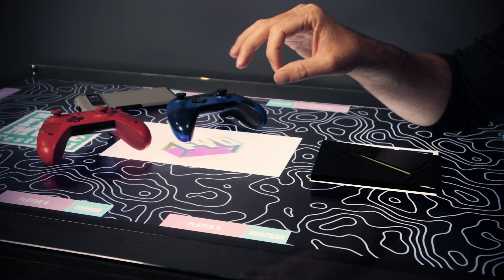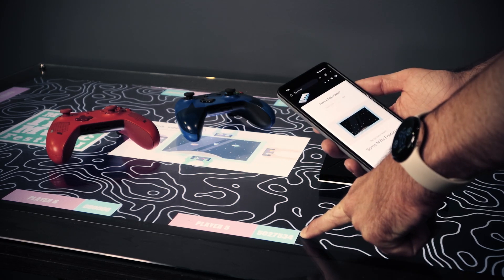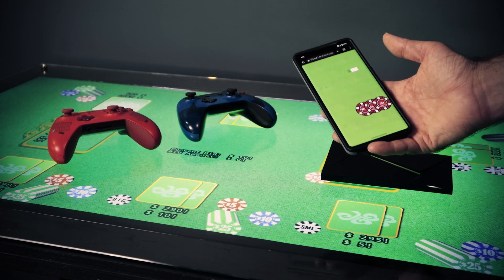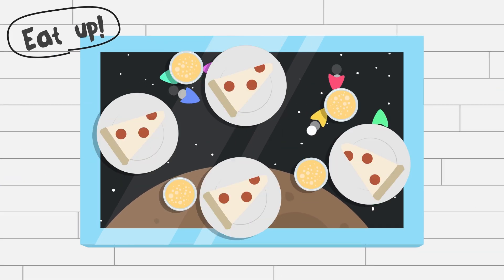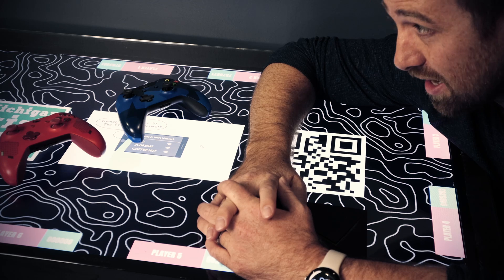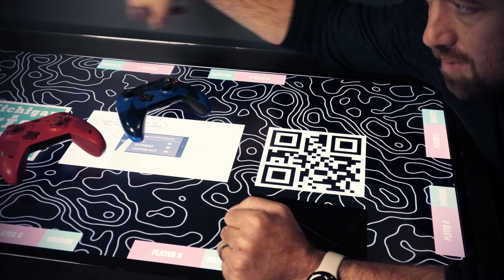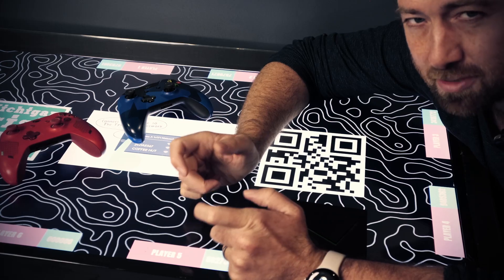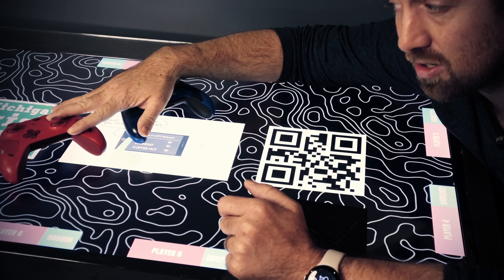The gaming system we’ve struggled to release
(This is a re-upload due to an audio issue in the previous version where only the left speaker was playing)

The Fyo Table has been a passion project for a long time. The idea is to use your phone as a game controller to run a game system in a social setting to play games with friends.

I'm a software developer working on unique products that span everything from 3D printing and microcontrollers to game design and web development.

00:00 Intro
00:22 How it works
01:20 The Hardware
01:39 Technology Stack
02:56 Business Models
03:45 Limitations
04:55 Where are we going?